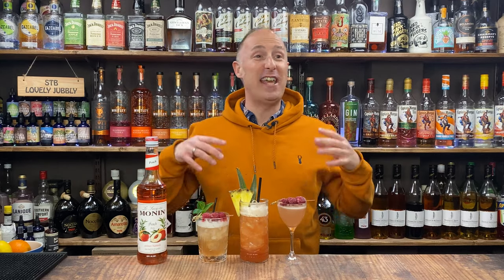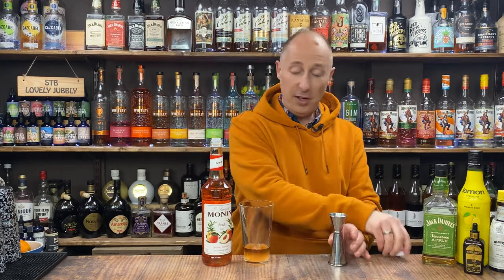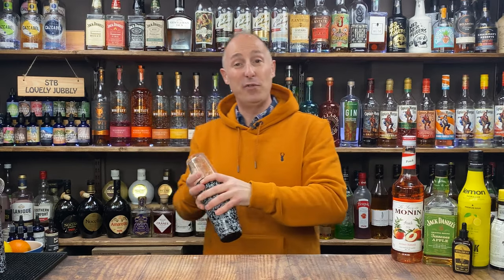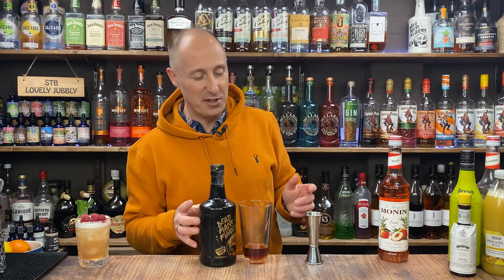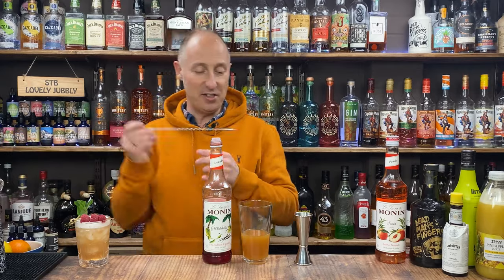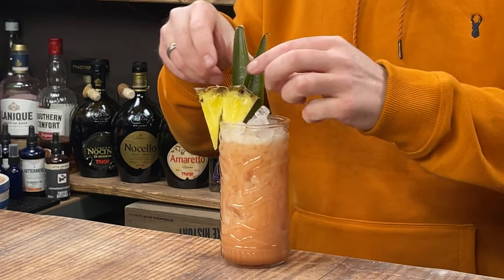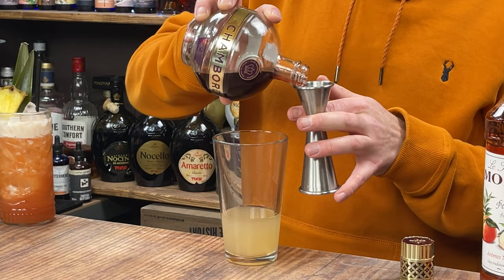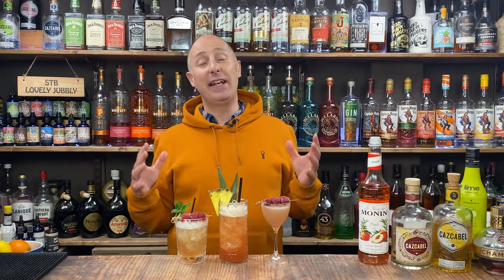3 LUSCIOUS PEACH COCKTAILS! Including a Jack Daniels Apple Sour!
Peach Cocktails aren't as big of a deal as they were 10 years ago, think Peach Bellini, but Peach is still a great flavour to work with in Cocktails. I'm using Monin Peach Syrup to give you easy Cocktail inspiration. I'm going to show you a Jack Daniels Apple Sour, a Peach and Tequila Margarita riff. And a Peach & Pineapple Punch. All 3 would be worthy to make a Cocktail list for your next Party.

Monin PEACH Syrup Cocktail Recipes

Angostura Bitters
Peach or Apple Garnish

Pineapple Wedge

45ml Reposado Tequila
15ml Honey Tequila
Raspberry Kebab

StB x